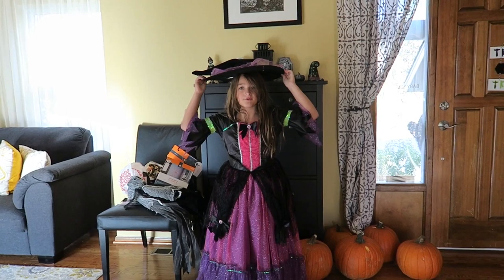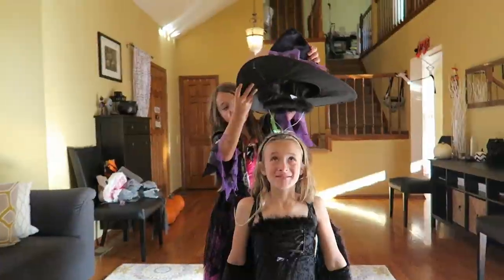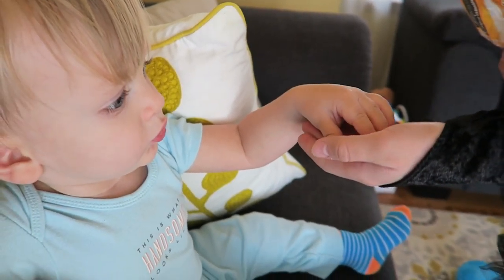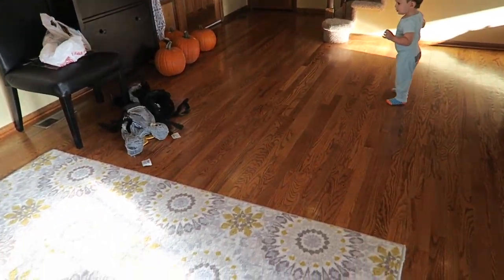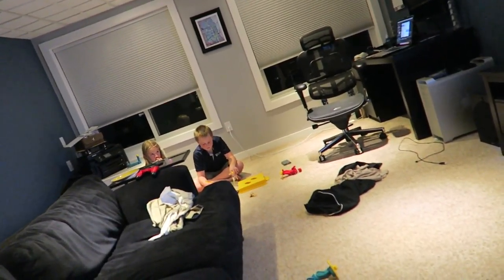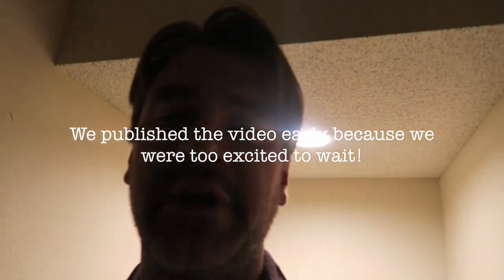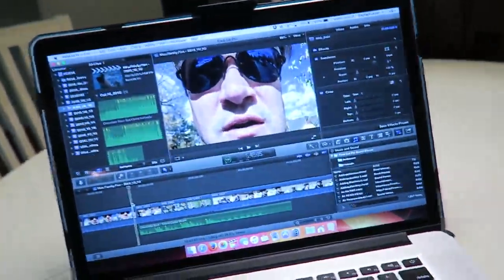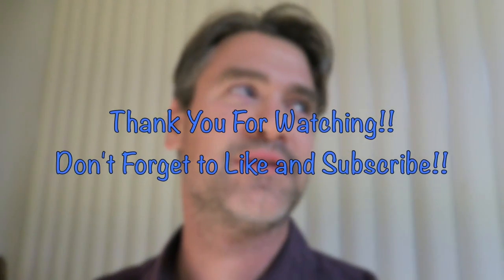🎃 GIRLS SHOW OFF THEIR HALLOWEEN COSTUMES!! 🎃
More Of Our Family

About Us

We are a Colorado family of 5, making daily videos on YouTube!

Our channel consists of family vlogs that tell stories about our day to day lives including, trips to wherever our lives take us and fun family activities.

Max Family Fun
Stephen, Cristina, Ana, Lia, Max and sometimes Kurt, Gavin and Riley.